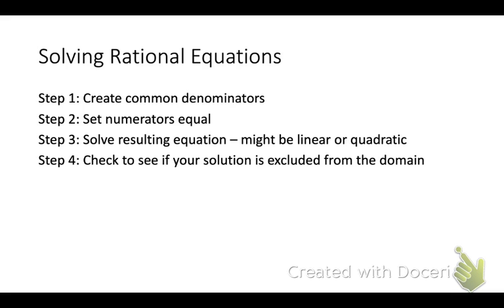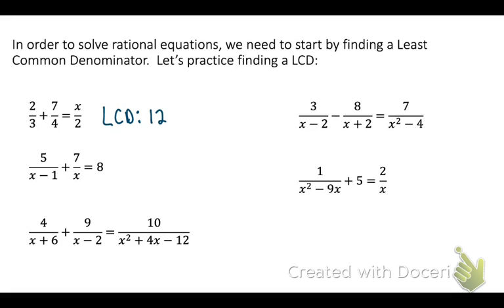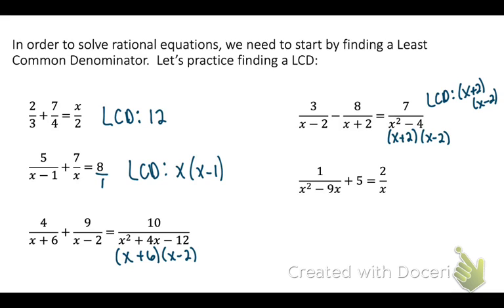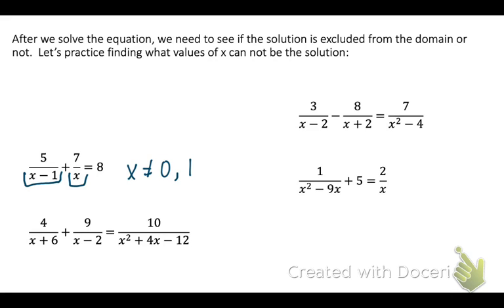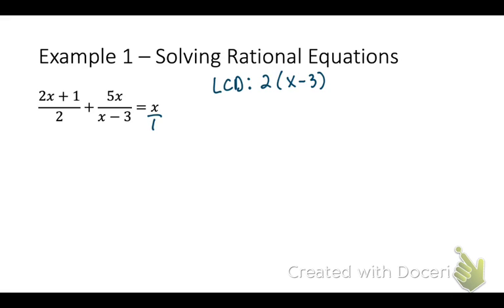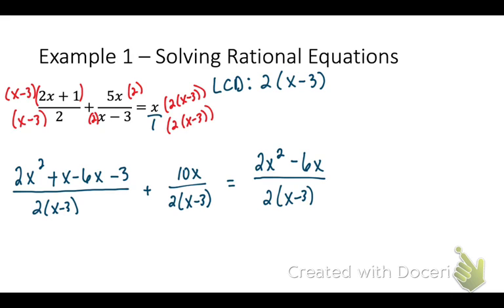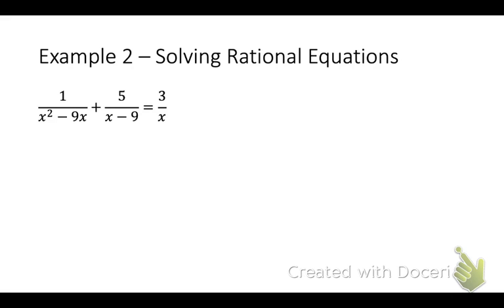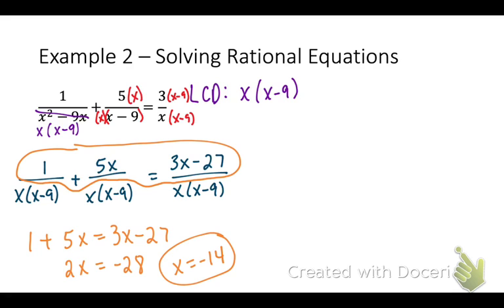CA 1.6 Part 1